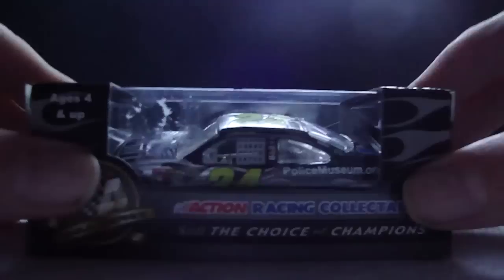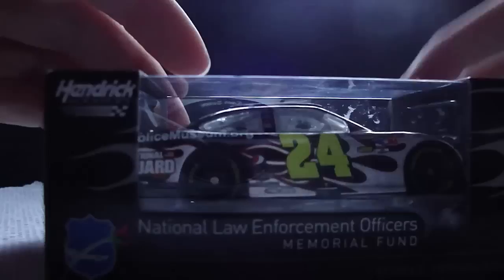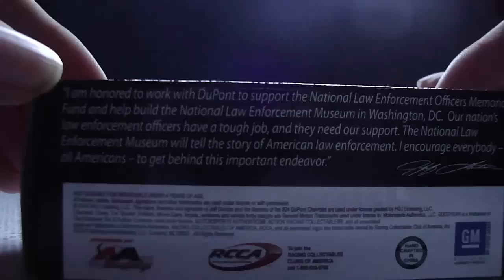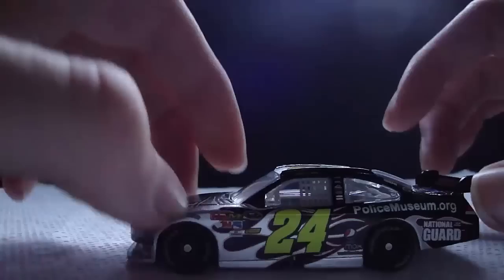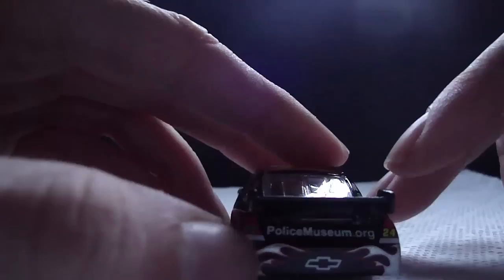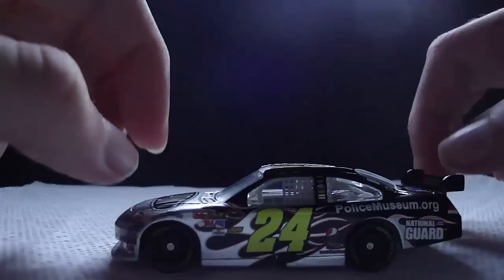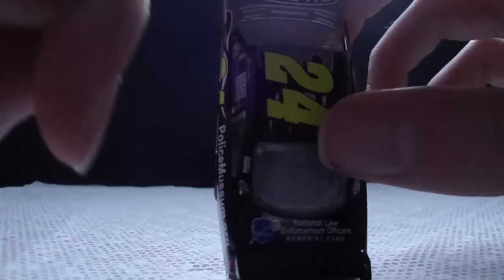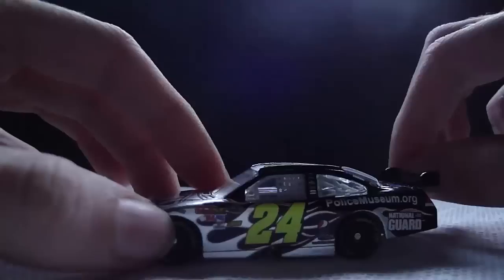Jeff Gordon Dupont/National Law Enforcement Officers Memoria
This is a really cool car!